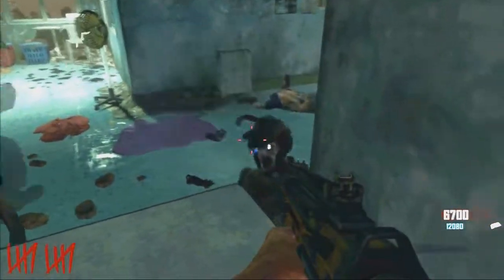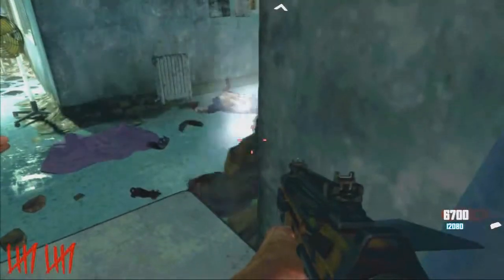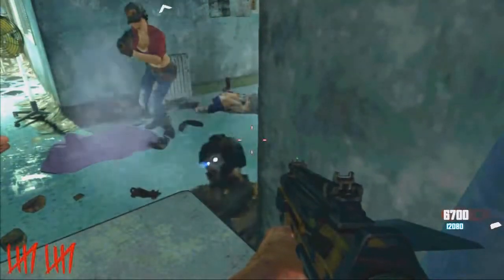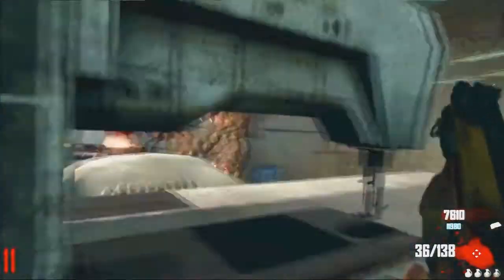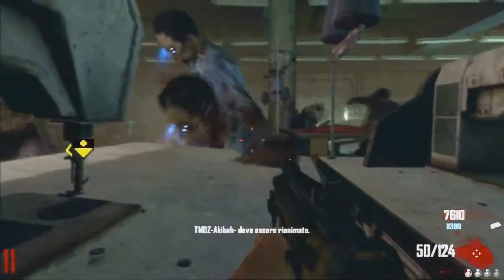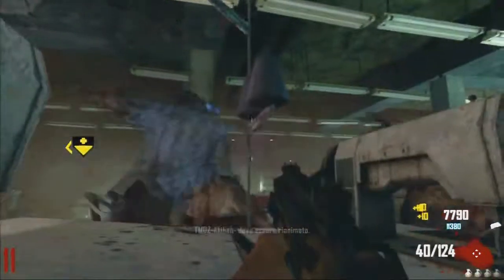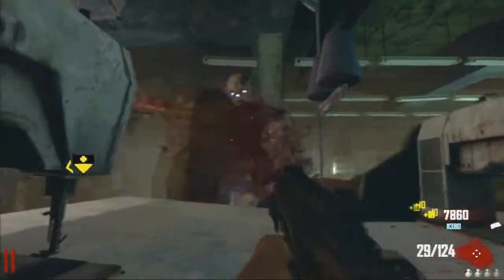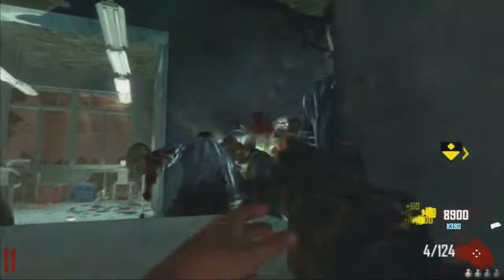Glitch Die Rise BlackOps2 - Dentro i tavoli (inside the tables)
By SemSniperShot ,UAGNA_Steel